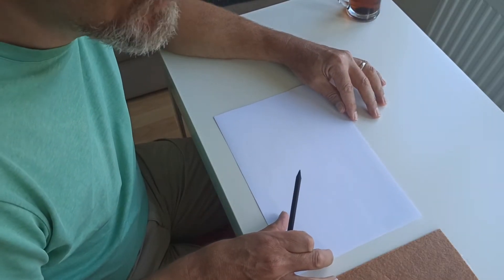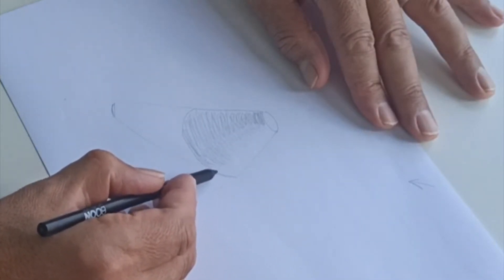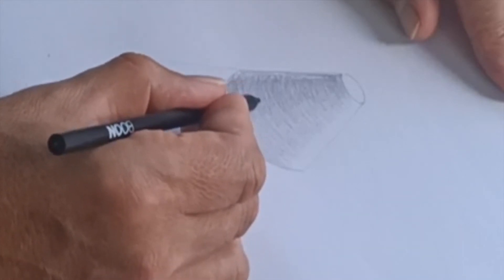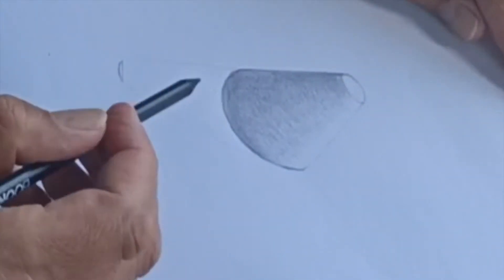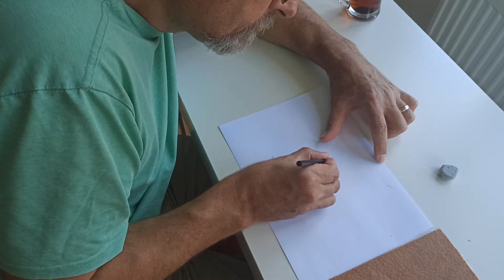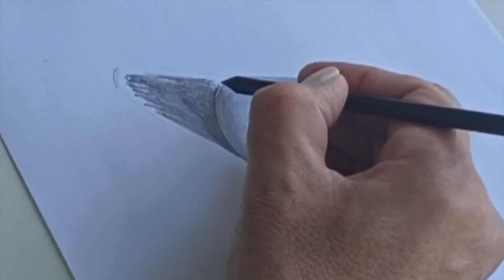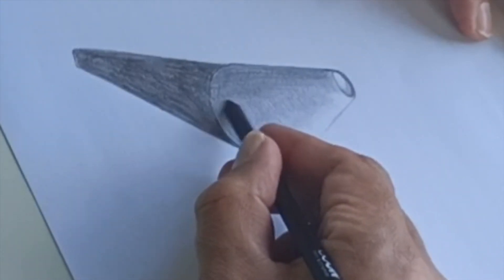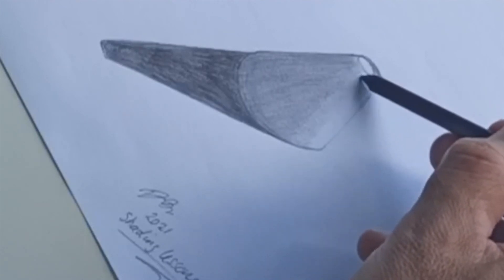Mastering Pencil Shading Techniques: Beginner's Guide to Achieving Realistic Drawings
This video not only emphasizes the goal of mastering shading techniques, but it also suggests that the tutorial will help beginners achieve realistic drawings. Including "mastering" and "realistic". Viewers who are looking for in-depth instruction on how to improve their drawing skills, should learn something from this.

Experience the world of art with Koru Kiwi Arts. Our extensive website features art prints, art exhibitions, and insightful blog posts filled with tips for aspiring artists and art enthusiasts. Our art collections showcase the beauty of New Zealand cultural art, offering a unique perspective for art collectors. Discover captivating, inspiring, and visionary artworks that are both enigmatic and majestic